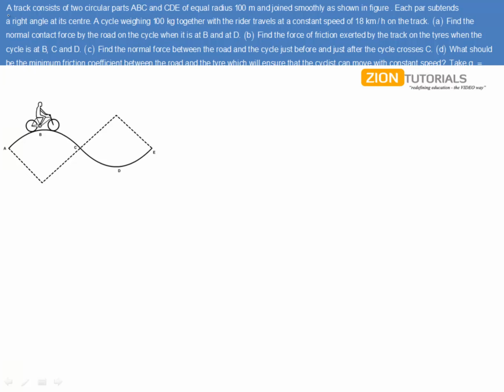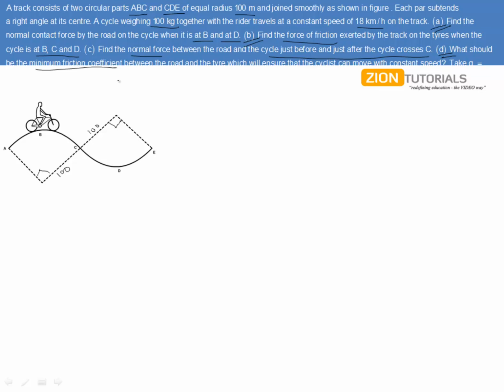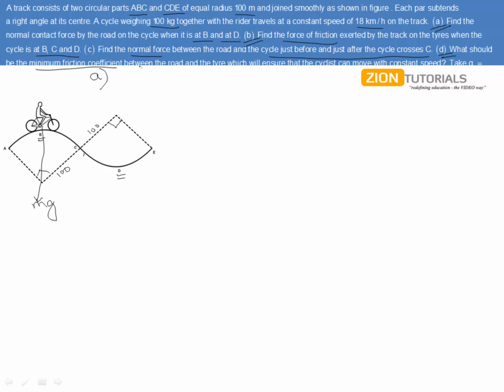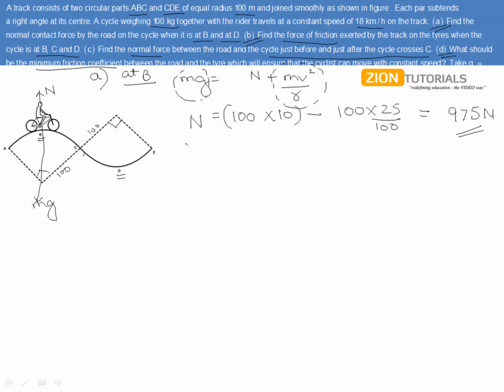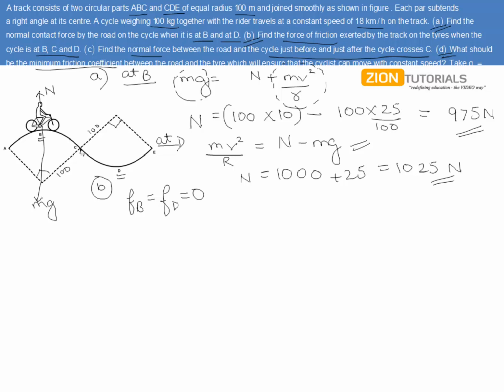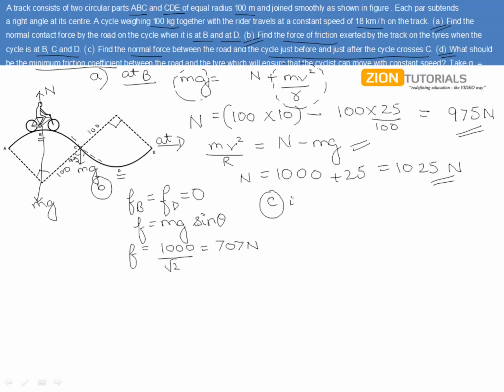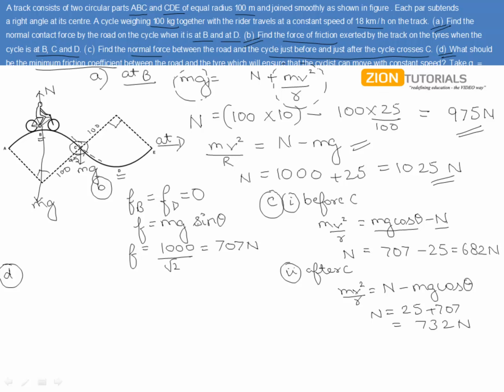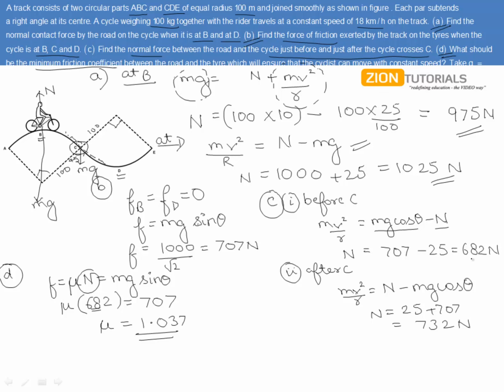circular motion Q 22 - H.C. Verma Physics Video Solutions